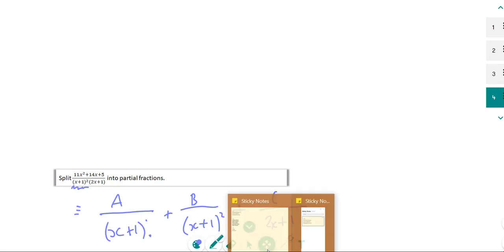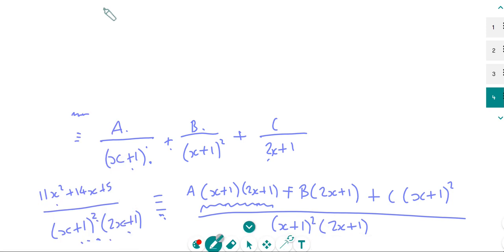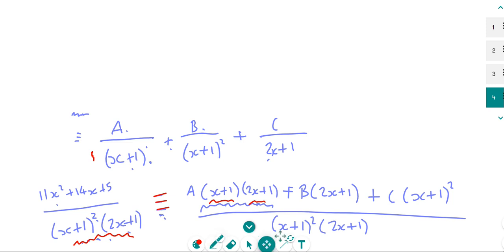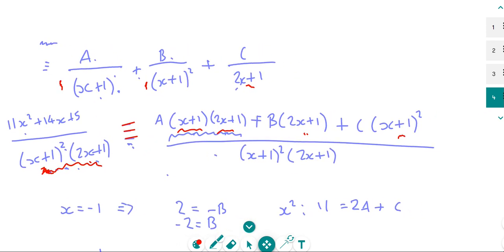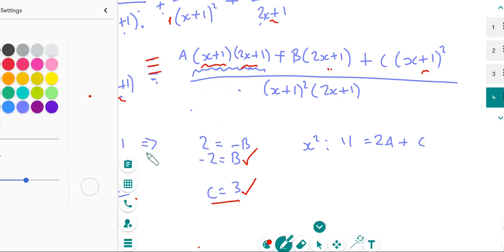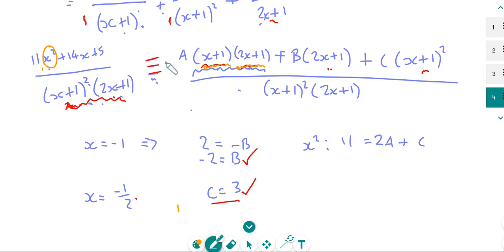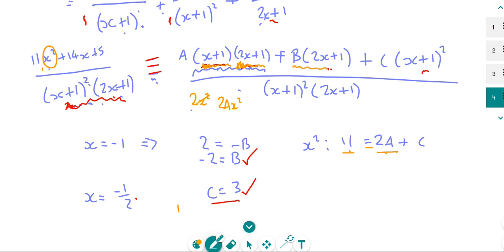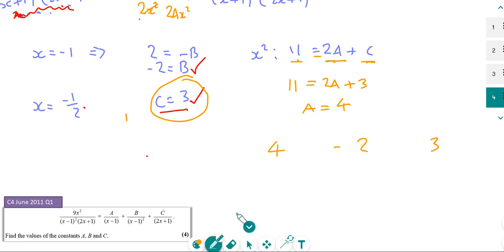1E - Partial Fractions - Repeated Factor - Worked Example